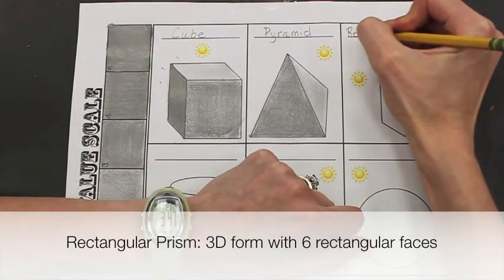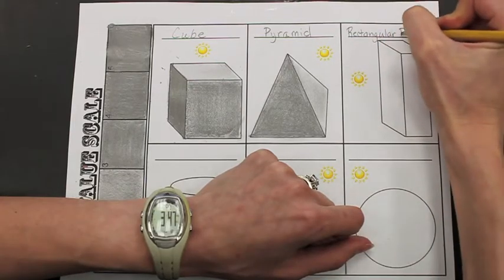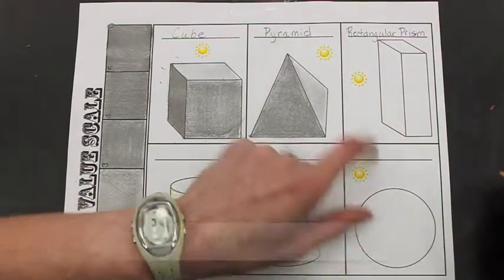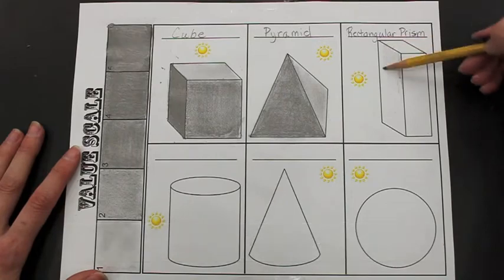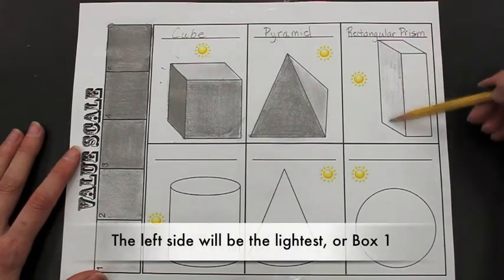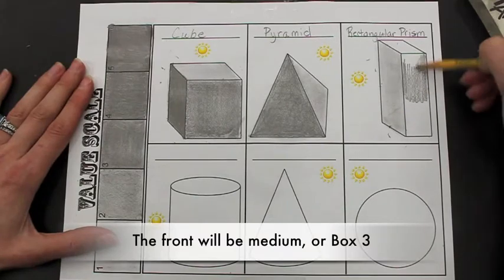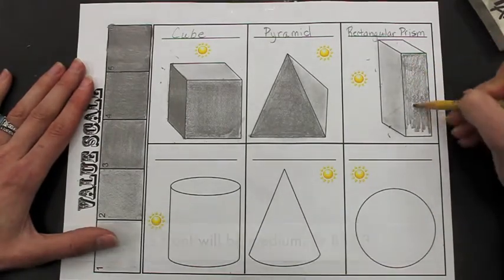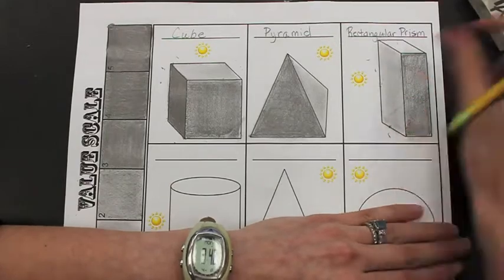Rectangular Prism Shading